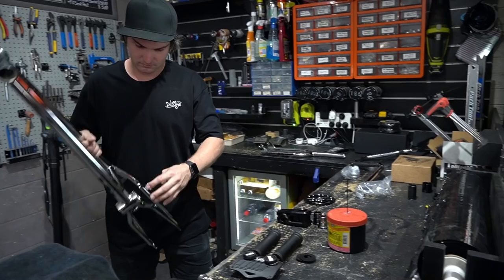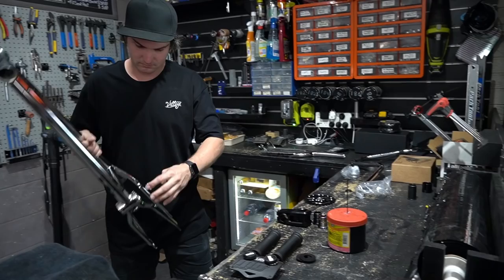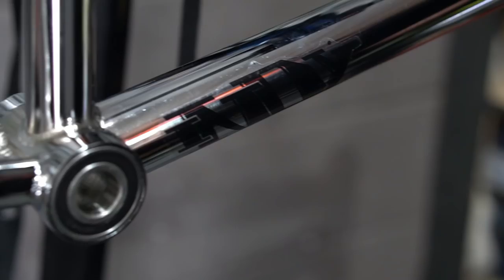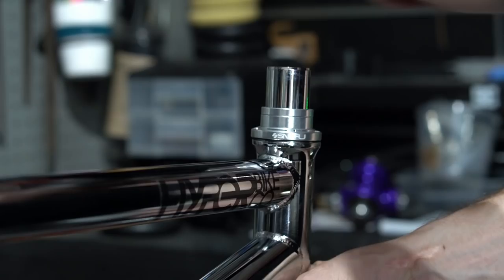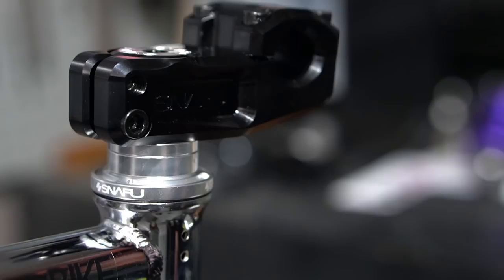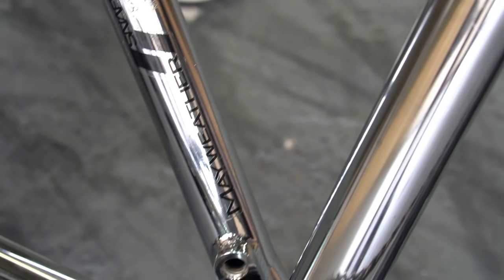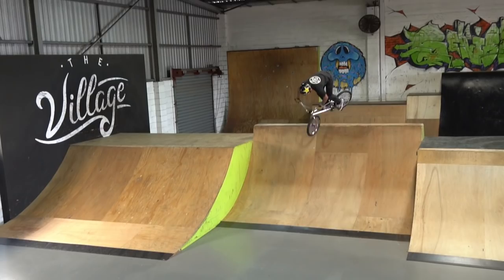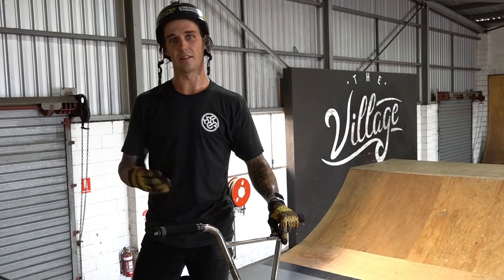NEW BIKE BUILD!!!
It’s been 8 months since I built up a new bike and that’s a really long time for me haha! I’d Usually build a new bike every 3-4 months, so i am definetly stoked to have a new bike!
I hope you guys enjoy the bike build with a few clips!

Hyperbicycles.com
Snafubmx.com

Also make sure you guys check out ‘The Village’ skatepark/online shop!
Thevillagebmx.com